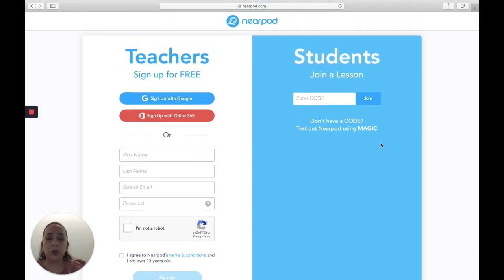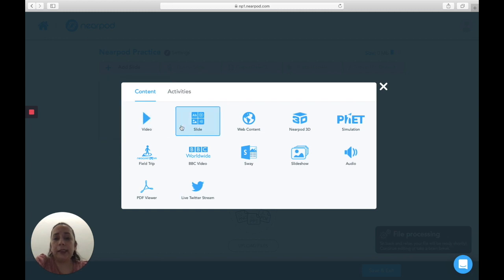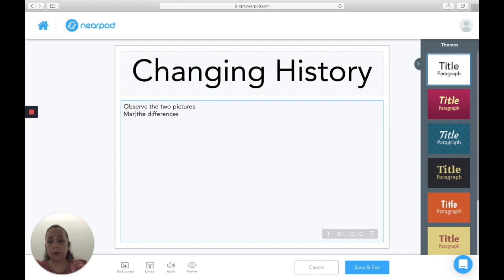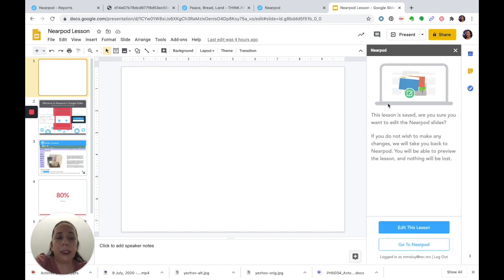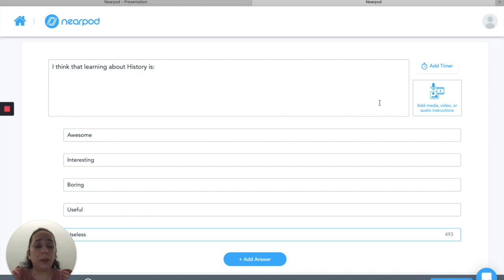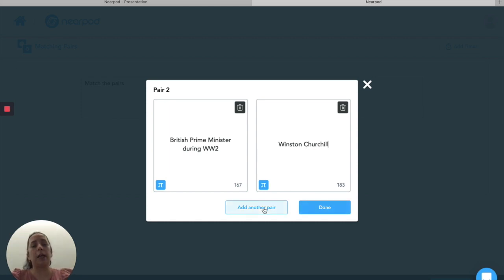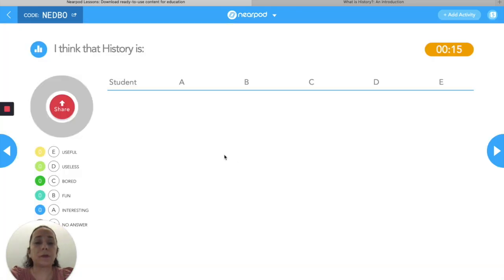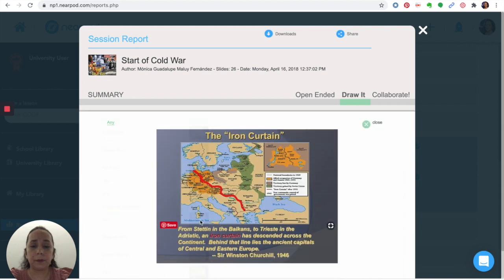FlipTec2020_Nearpod for Starters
I like to use Nearpod in my classes to increase my student's interaction and engagement in class. It is my pleasure to share with you this step by step tutorial to create a new lesson in Nearpod, based on my experience using this academic resource.  This guide is for beginners and is directed to teachers attending the FlipTech2020.
Note: The Video Content has been made available for informational and educational purposes only.